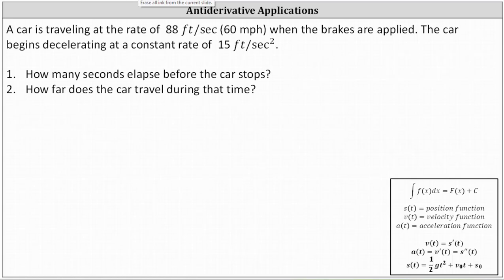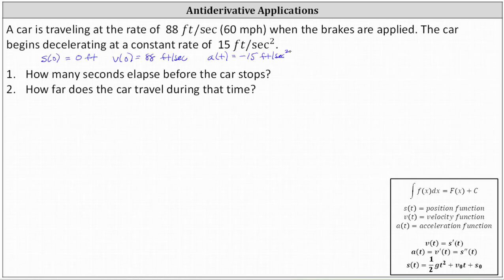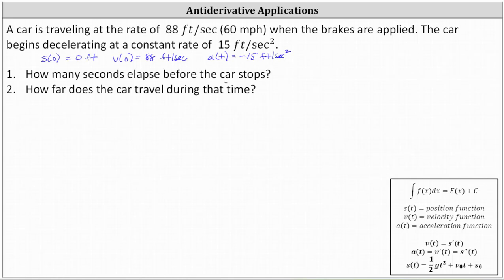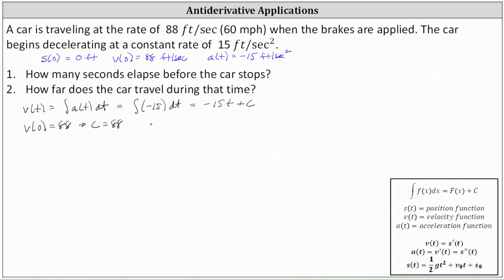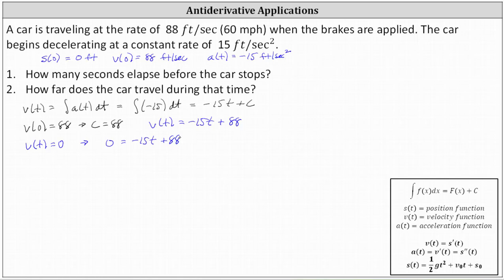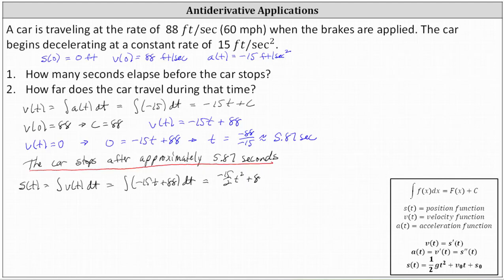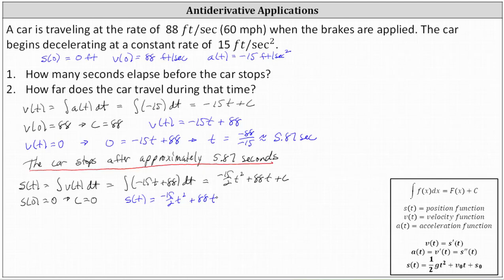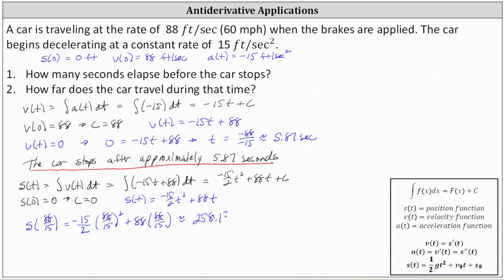Initial Value Problem: Find the Stop Time and Braking Distance of a Car